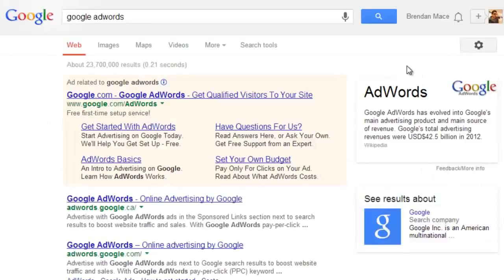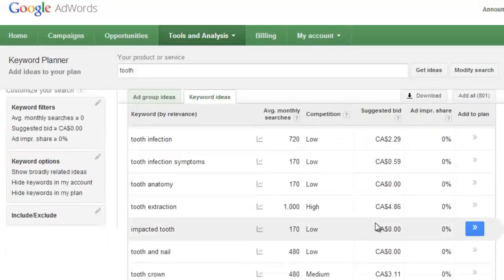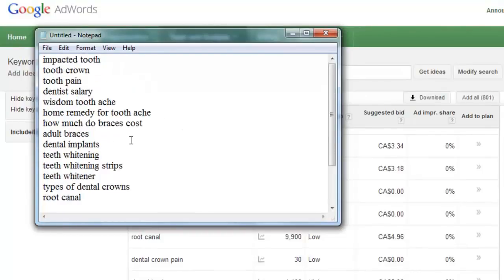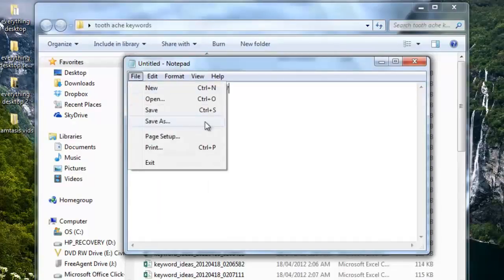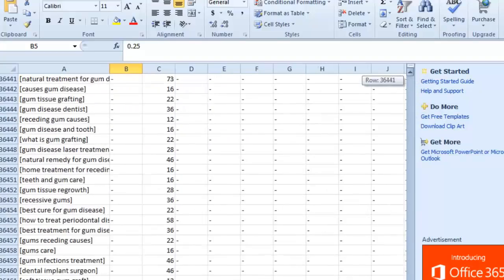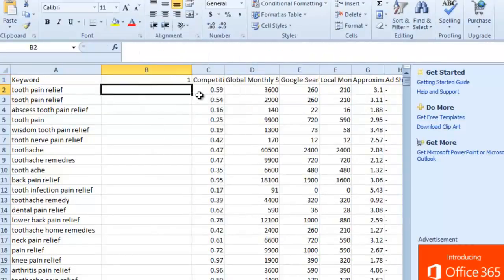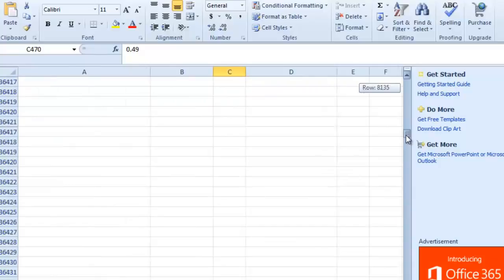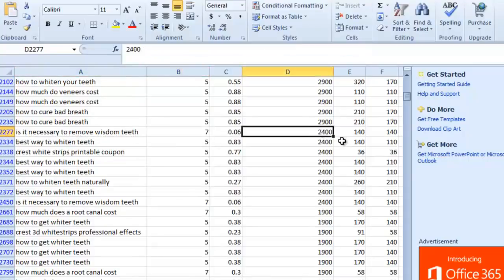How to Get 36K Keywords in Minutes - Keyword Research on Steroids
How I Make $300 a Day:
1.
2. Turn on Auto-Trade

36K Keywords in Minutes - Keyword Research on Steroids
36K Keywords in Minutes - Keyword Research on Steroids
36K Keywords in Minutes - Keyword Research on Steroids
36K Keywords in Minutes - Keyword Research on Steroids
36K Keywords in Minutes - Keyword Research on Steroids